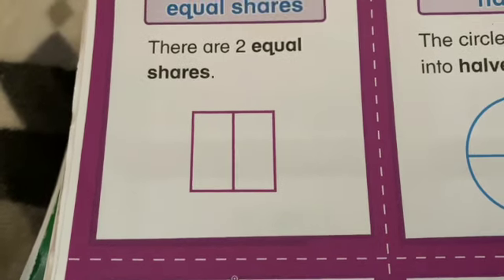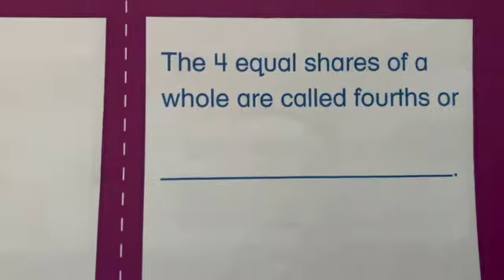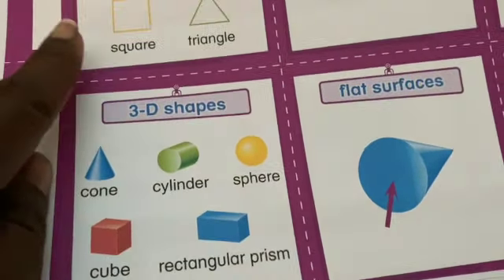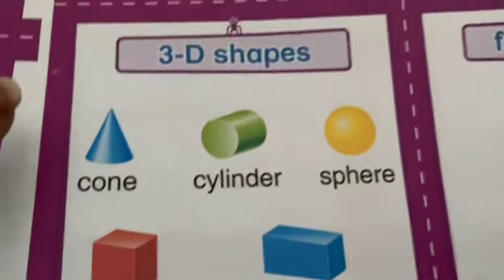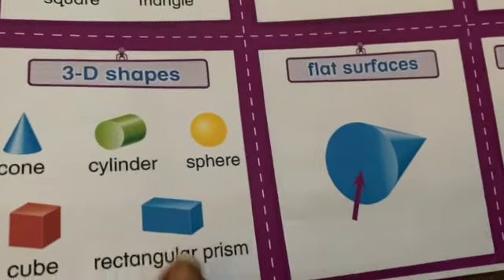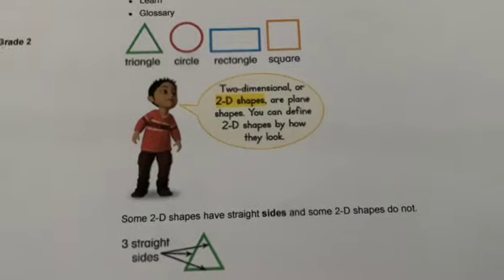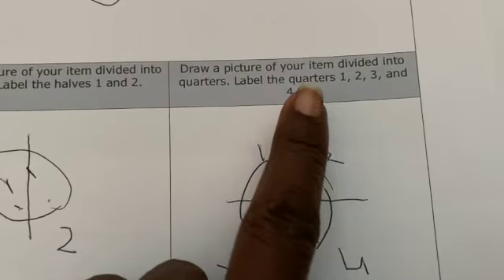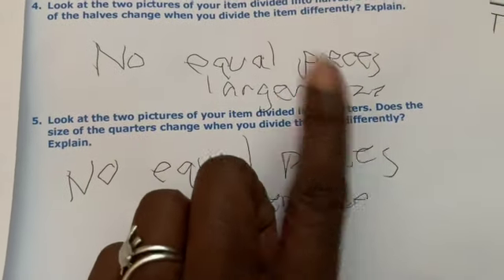Shapes, Angles and Sides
Let's Learn or Shapes